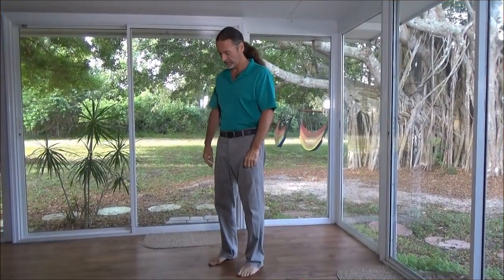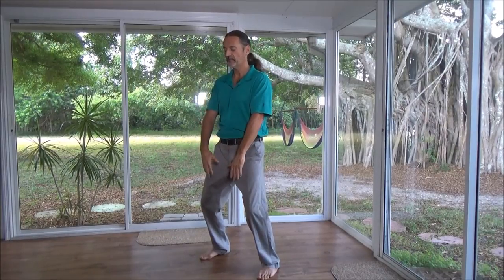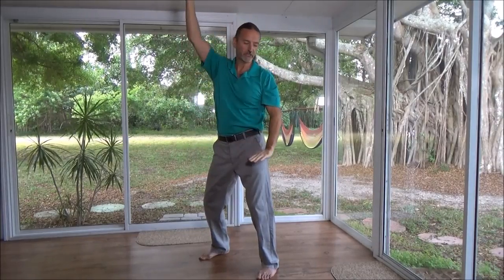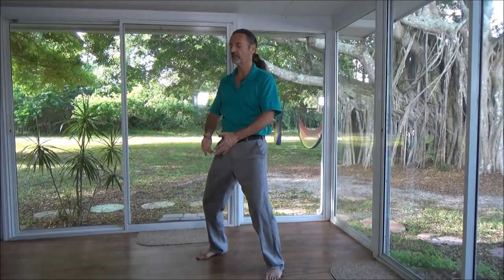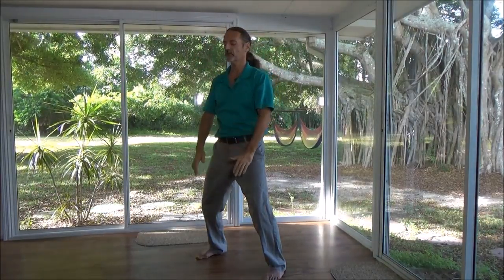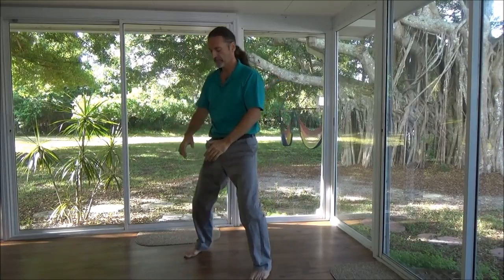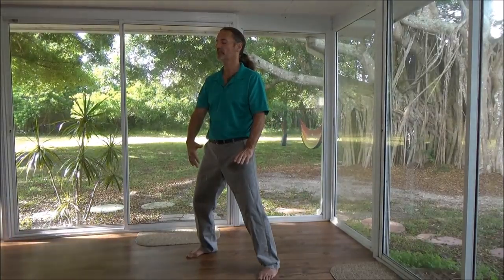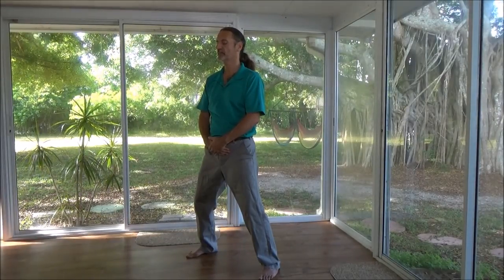Qigong Full Class Learn To Channel & Circulate Life Force* Strengthen & Build Immune System*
Distance Energy work available (Reiki, QiGong, Pranic Healing) Reiki Classes & Certification Available! On
Distance Energy work available (Reiki, QiGong, Pranic Healing) Reiki Classes & Certification Available! One on One Wellness, Fitness, and Spiritual Coaching Available!